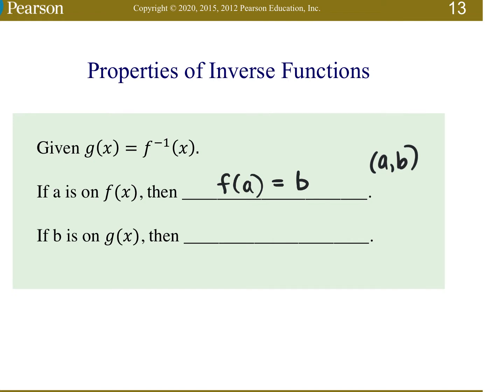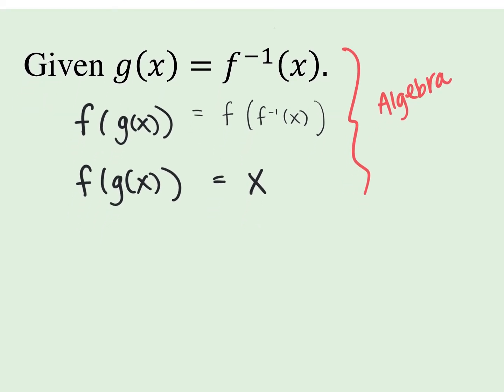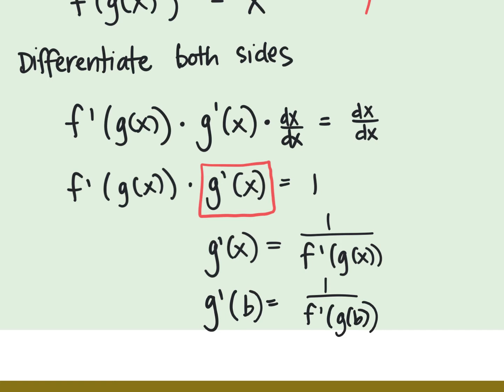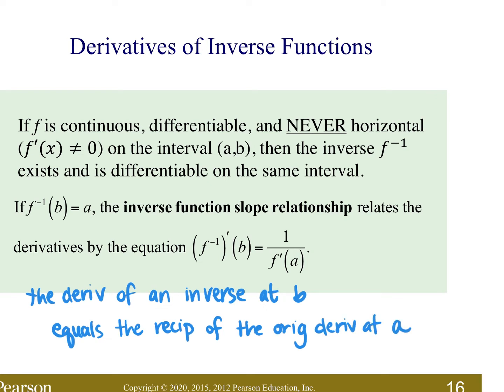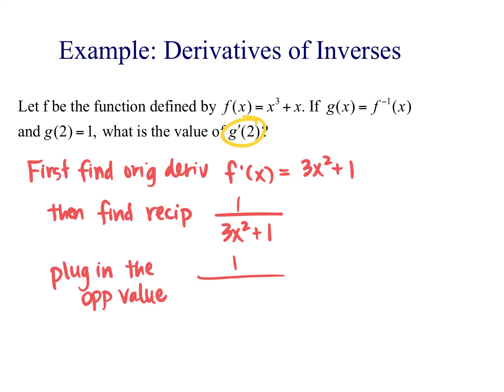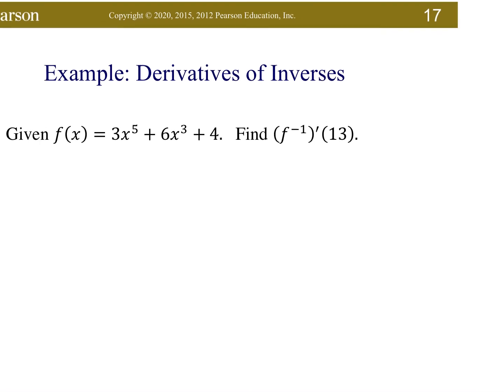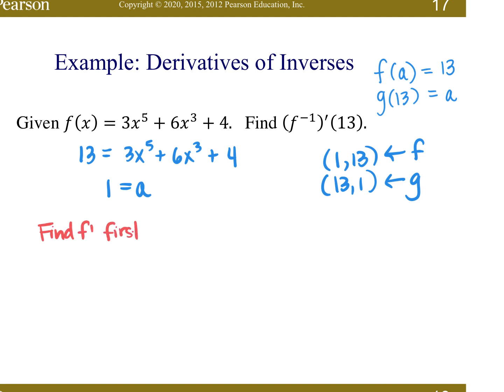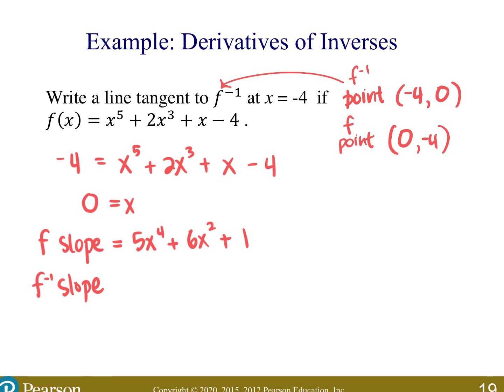AB Notes 3.3B